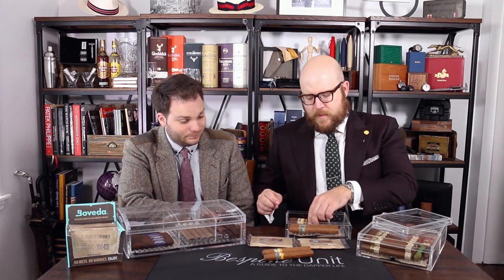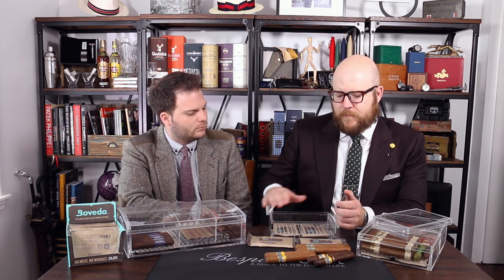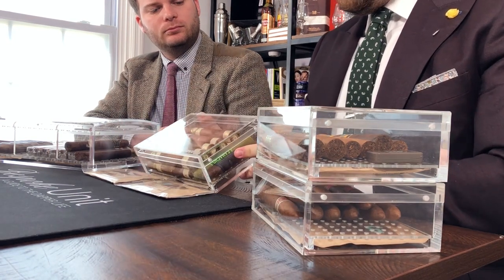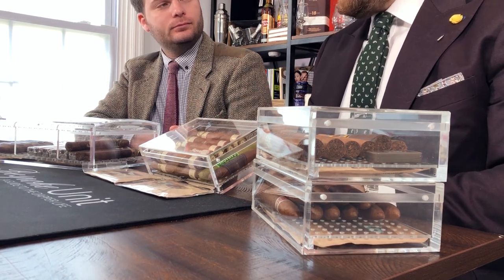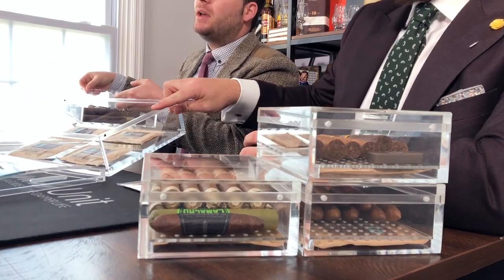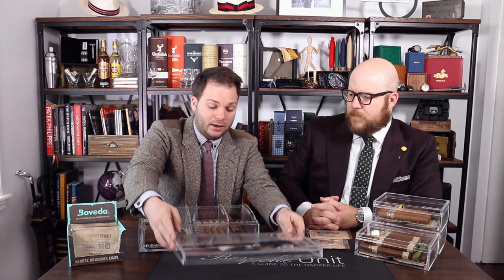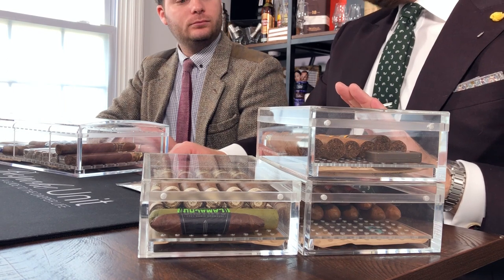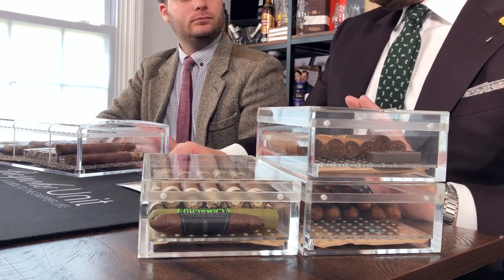Boveda Acrylic Cigar Humidor Review: Checking Out Boveda's Transparent Cigar Storage Solution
In this video, Paul Anthony & Charles-Philippe take a look at Boveda's acrylic humidors. Watch this review to learn the pros and cons of Boveda's humidors and whether they may be an interesting addition to your storage solutions.

Boveda 60-gram Humidity Packs (Box of 12)
Digital Hygrometer

Head to Bespoke Unit to learn more about cigars with our full guides

Boveda Acrylic Cigar Humidor Review:

Boveda's acrylic humidors come in two sizes. The small ones can store 12 to 20 cigars whilst he larger model can store 75 cigars. However, this depends on the sizes of your cigars.

The most convenient aspect of these humidors is that they are designed to store Boveda's packs. Both sizes have a slotted plate under which you can simply place them to keep your cigars humid.

One of the strongest benefits of Boveda's smaller humidors is that you can create a specific microclimate for different types of cigars. For instance, Cuban cigars tend to fare better in slightly drier 65% RH compared to other cigars that are best kept in 69%.

Therefore, if you have a small stock of Cubans, you can dedicate a humidor just for them as Paul has done.

Given their shape, the smaller humidors are ideal for stacking in a cupboard or desk for a more compact solution too. For instance, Paul keeps his in a closet at the office.

However, being clear acrylic, you may want to avoid keeping them out under direct sunlight for too long.

Prolonged exposure under UV-light can eventually bleach cigar wrappers and alter the smoking experience. Furthermore, you may experience a small greenhouse effect whereby the humidors will take in light and build up heat inside.

Therefore, these are best stored in a dark and cool place until the occasion arrises.

Nevertheless, the humidors make for great presentation pieces when you have guests as they will be able to admire the contents and even choose before opening.

Even the smallest Boveda humidor leaves enough space for a hygrometer such as their in-house smart sensor. The clear plastic means that you can also read the humidity without opening them.

A slight inconvenience of the smaller humidors is that they are too small for an entire box of cigars. They can store a maximum of 20 robustos, which is just about a box. However, larger vitolas will require several humidors.

In order to create a good seal, the lids feature small magnets, which ensure that they stay in place and don't move around. This is featured on both the large and small models.

What we really liked about the large humidor is that there are handles on the inner try that allow you to easily pull out the cigars.

This makes it easy to replace the packs or even distribute cigars when you have multiple guests.

The separators are secured by even slots down the humidor and are very well made.

The size of the larger humidor is quite convenient with a width long enough for even double corona vitolas.

The only drawback is that the top is slightly domed, which means that they can't be stack and easily stored inside a closest.

However, given that the larger model is designed for display, it's offer a more aesthetic design.

Furthermore, being made out of acrylic, this means that the humidor doesn't require seasoning. However, it may have a slight plastic odour when first purchased.

Nevertheless, this dissipates quite quickly if left open for a day or two.

We hope you liked this video on Boveda's acrylic humidors.

REMEMBER to comment! We'd love to hear your thoughts on how you store your cigars and whether you have questions regarding the Boveda humidors.

Yours,